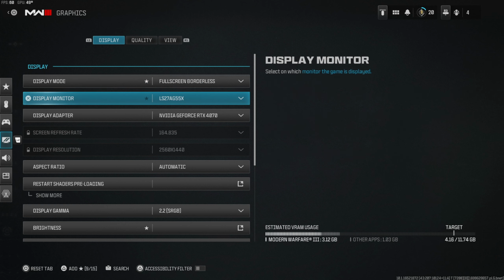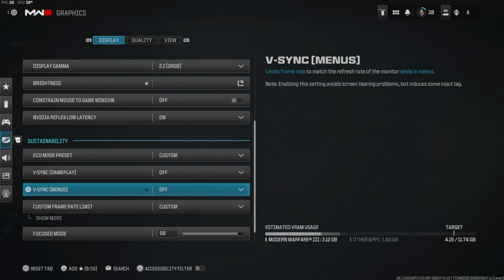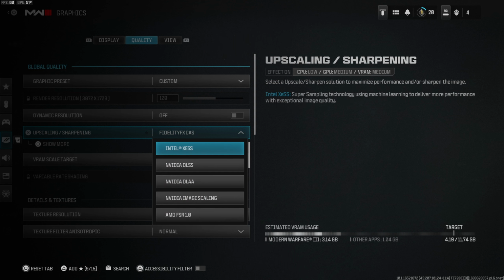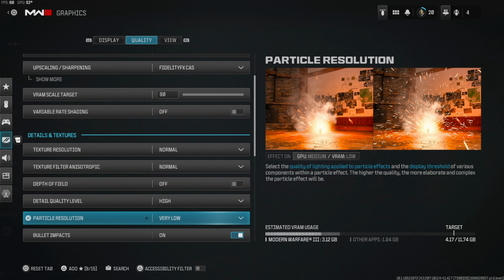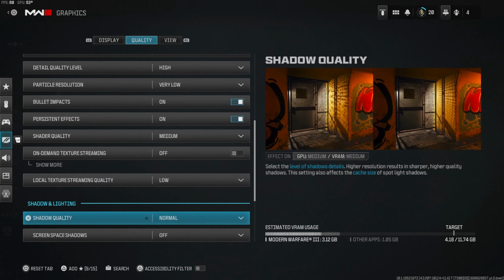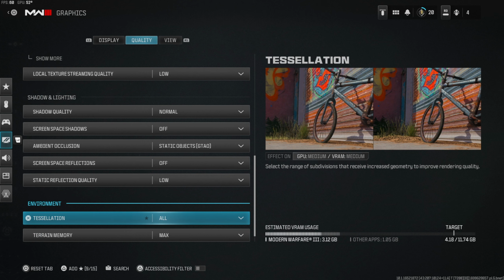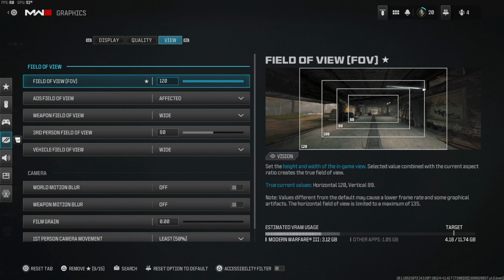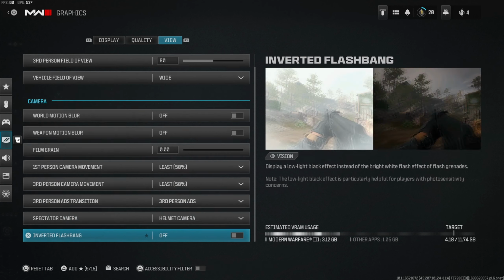BEST GRAPHICS SEETINGS FOR CALL OF DUTY MWIII 2023.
MAKE SURE TO STAY ACTIVE WITH ME BY FOLLOWING ME ON INSTAGRAM & TWITTER